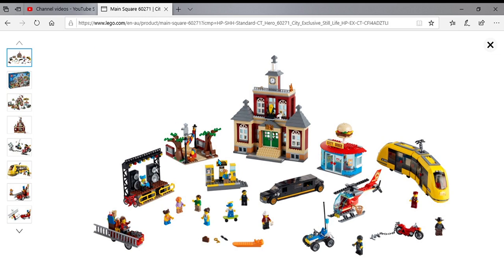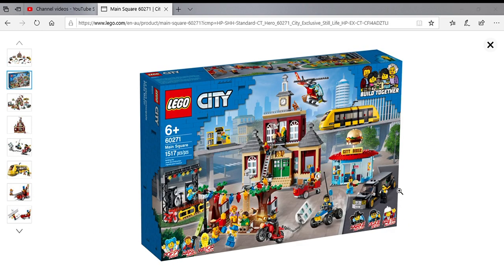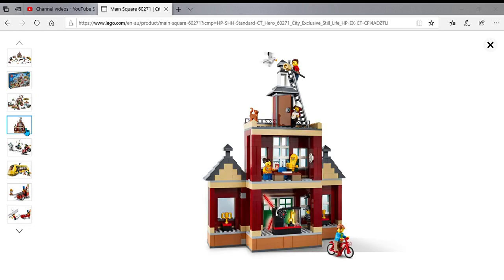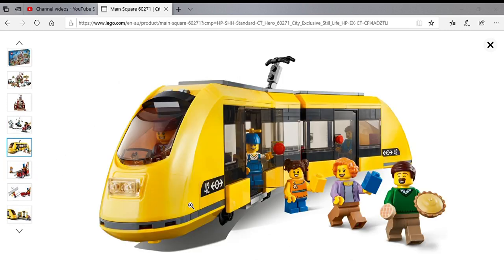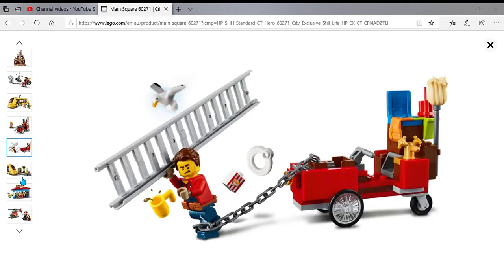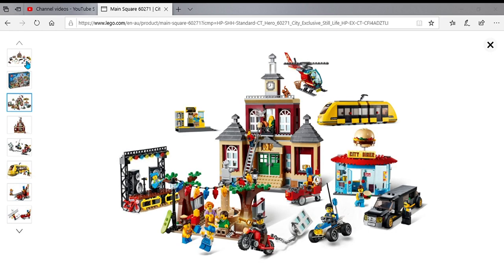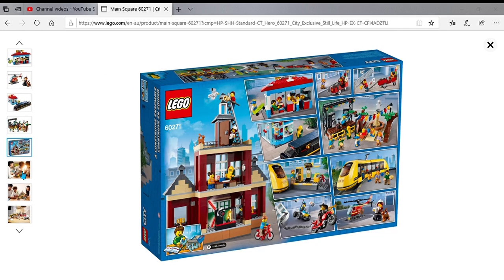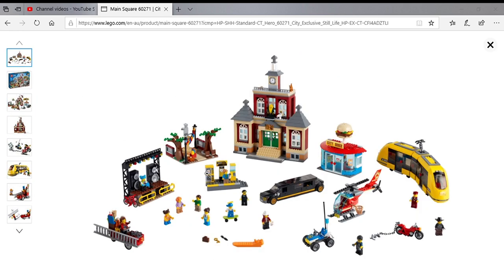Lego City Main Square Thoughts